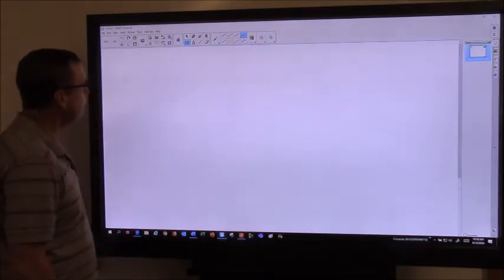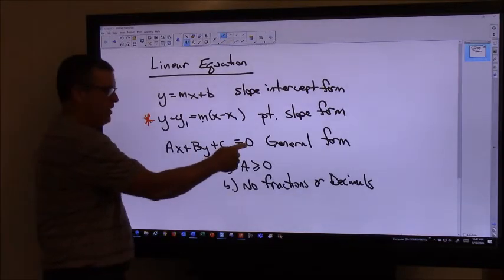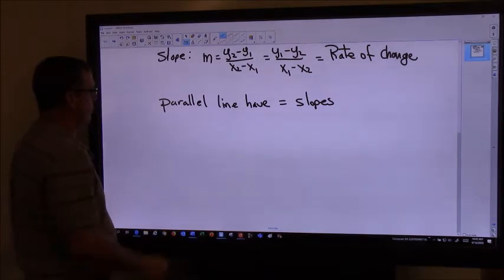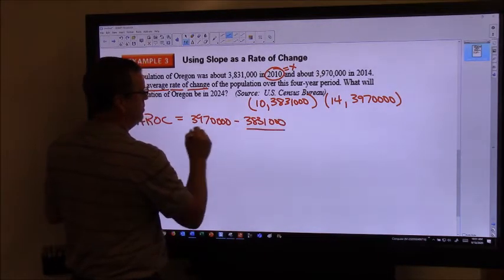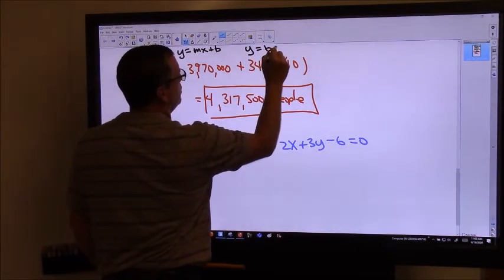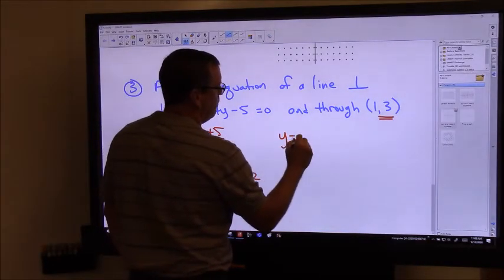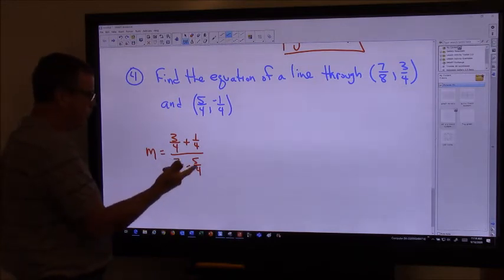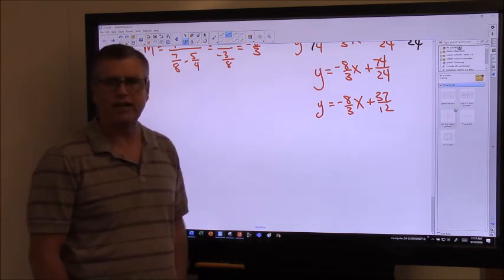Calculus Chap P Section 2a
Calculus Chap P Section 2a (Linear Equations)